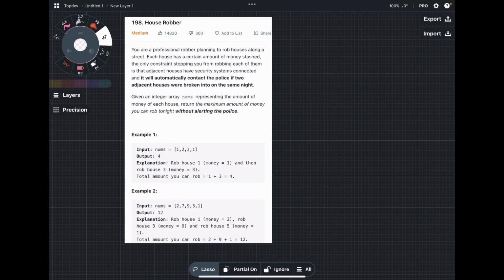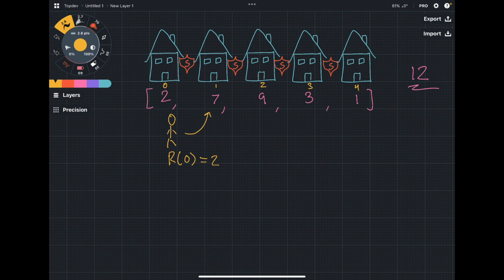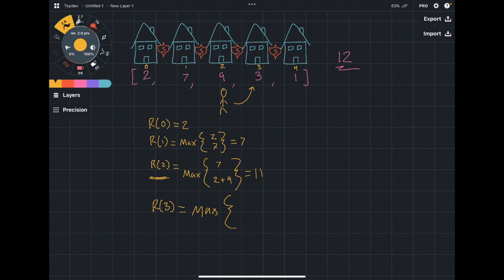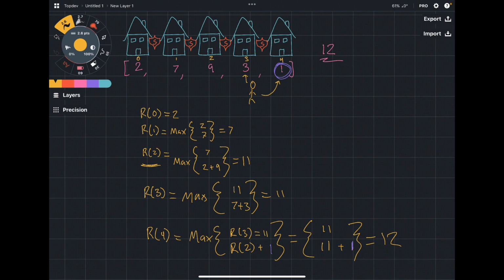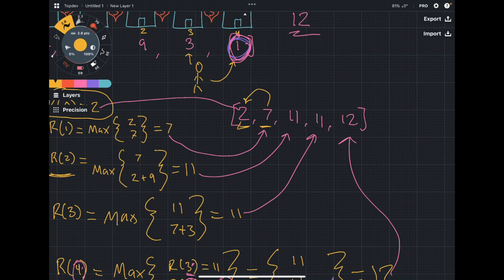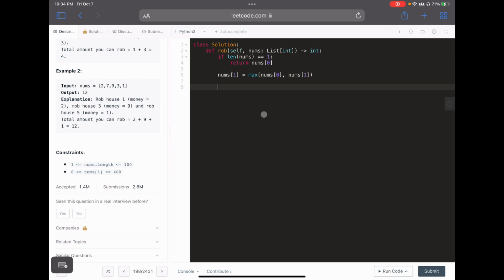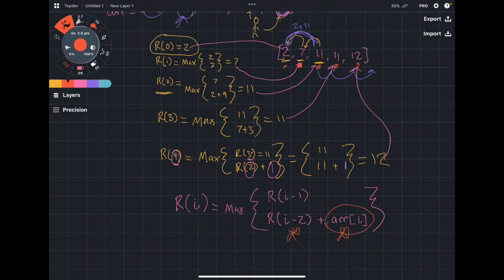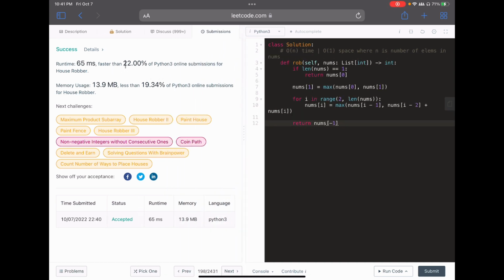LeetCode 198 - House Robber - Solved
Solution to LeetCode question 198 House Robber